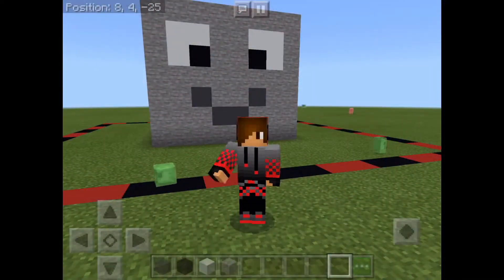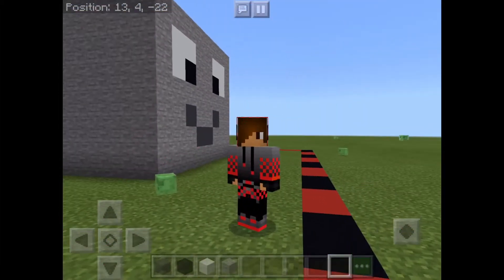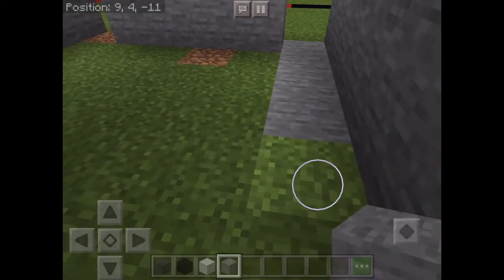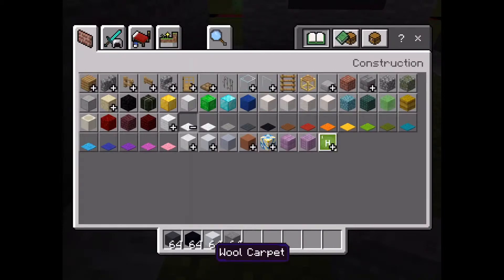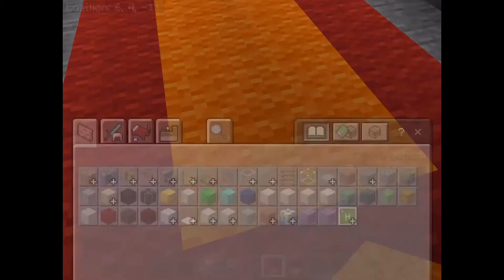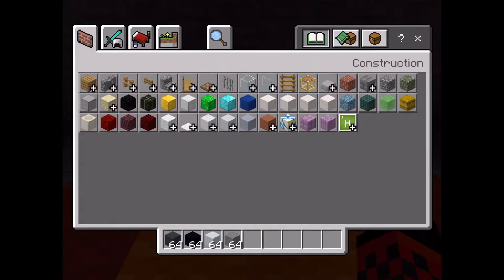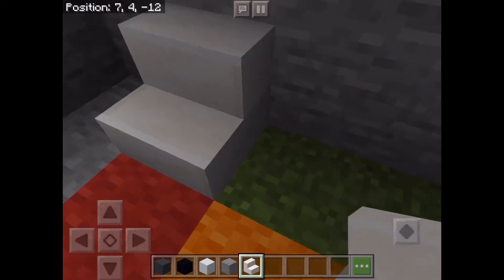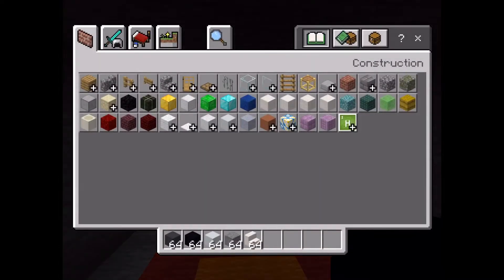Stone block interior